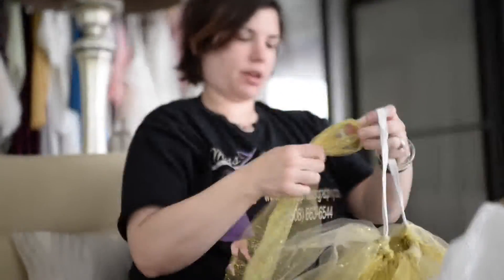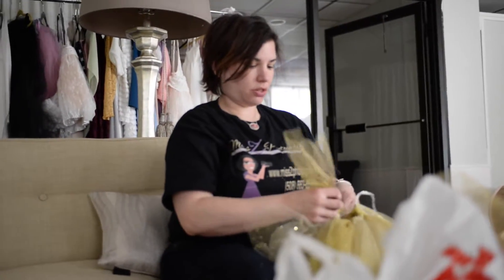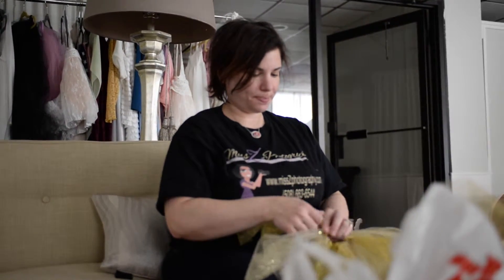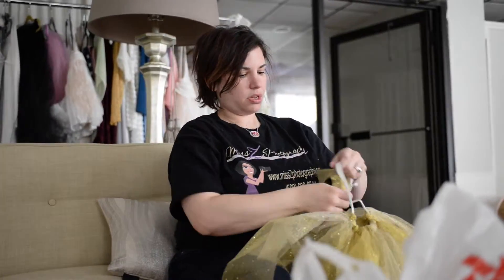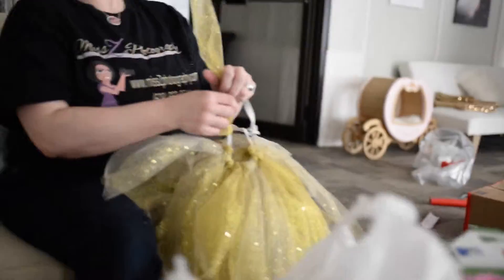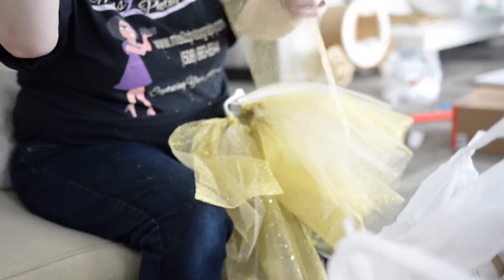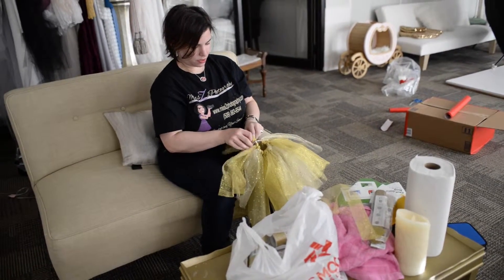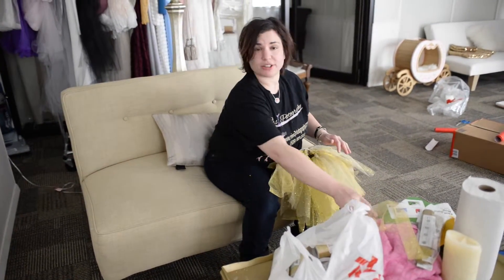Tutu Making Clip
Miss Z Photography customizes each and every session.  Abrah sometimes even makes her own props.  In this clip, Abrah is making a tutu for a 1 year old.